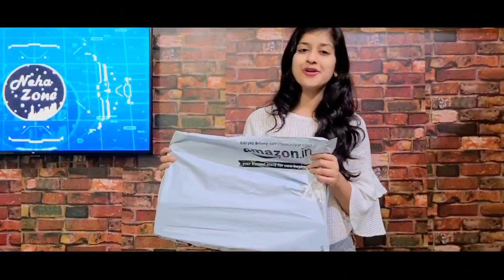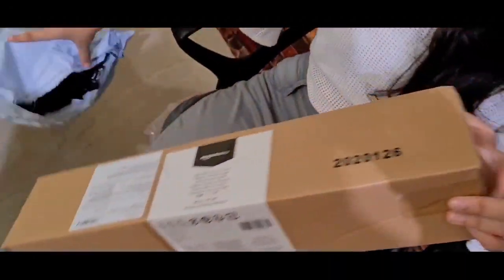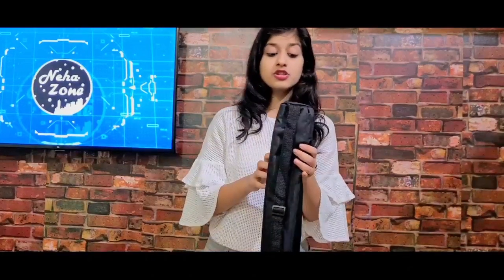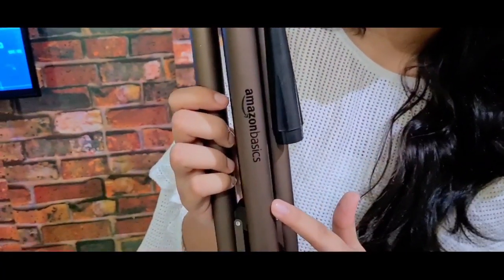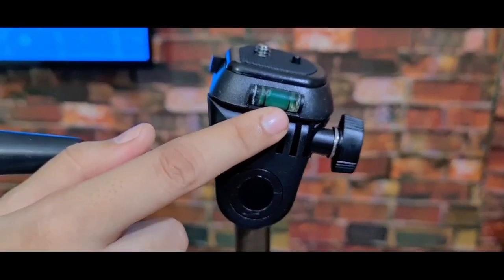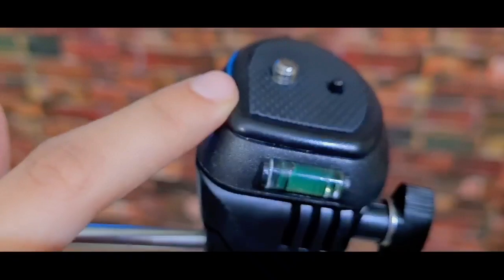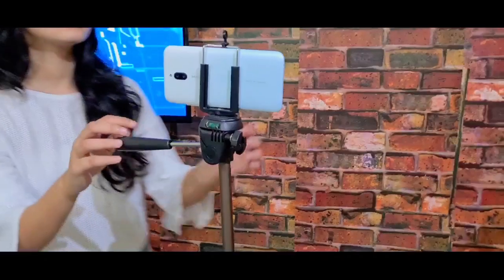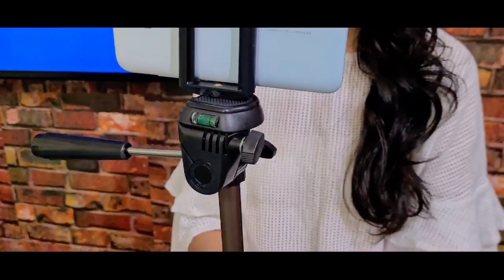Amazon basics Tripod [Detailed video] || Best Tripod For Beginners under 800 || Hindi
amzon basics 50 inch triope unboxing video is finally here along with smartphone or mobile holder unboxing videon  . amazon basics tripod is exclusively available at Amazon only in between price range 700 to 800 which comes with a carry bag and build quality is also good at this price segment as its legs are made with aluminum , the plastic made rotatable head is also good . we can attach there both smartphone & Dslr . smartphone requires a mini smartphone holder additionally.